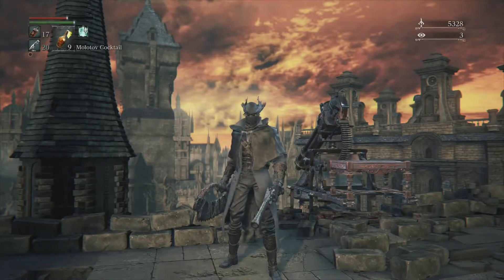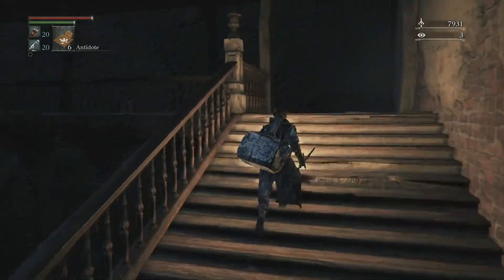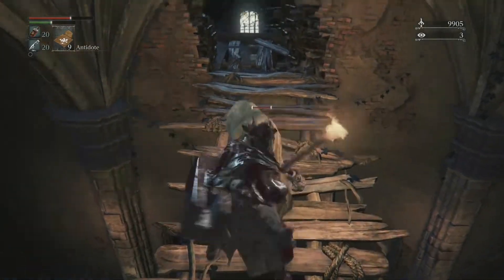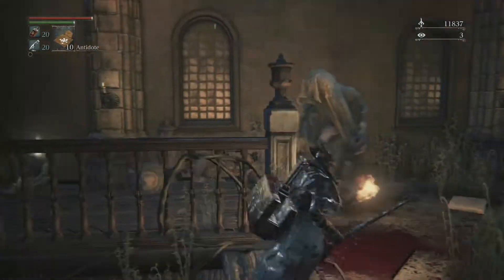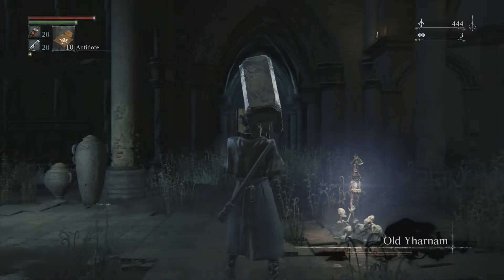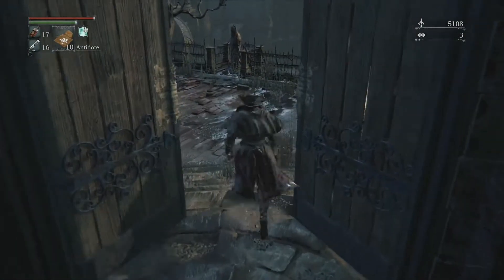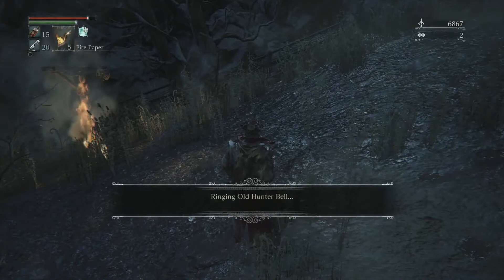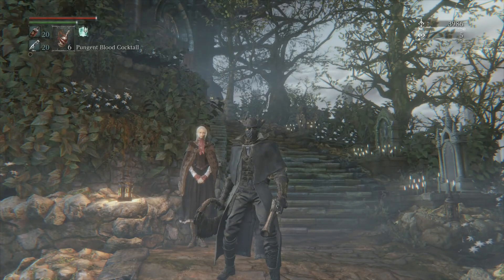Bloodborne 100% Walkthrough - Episode 5: Blood-Starved Beast, Easy-Mode